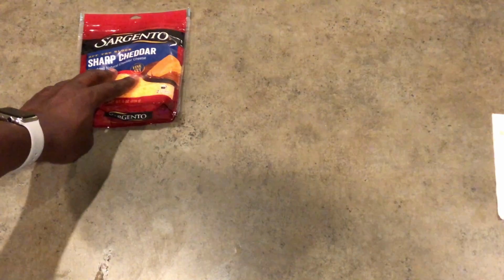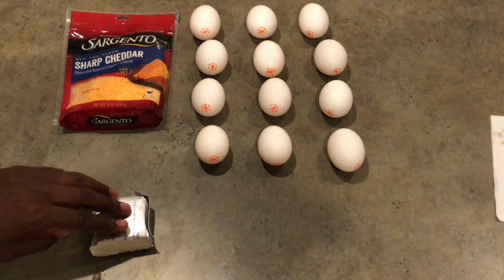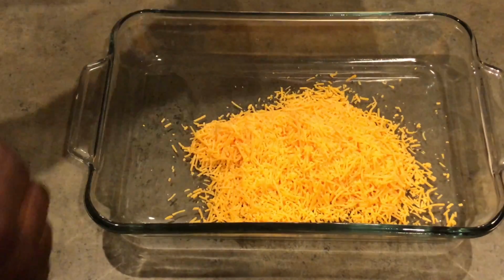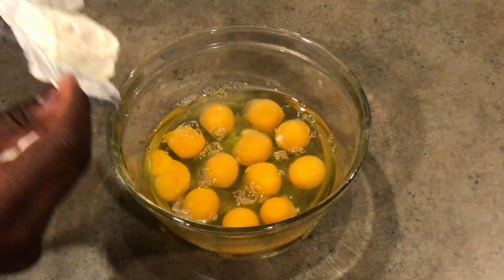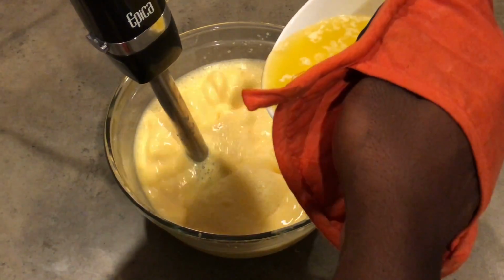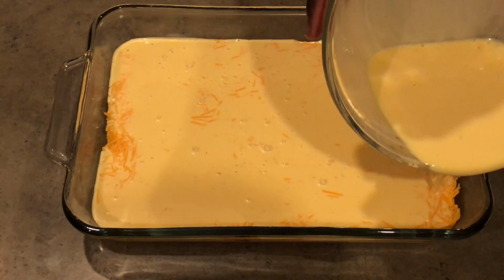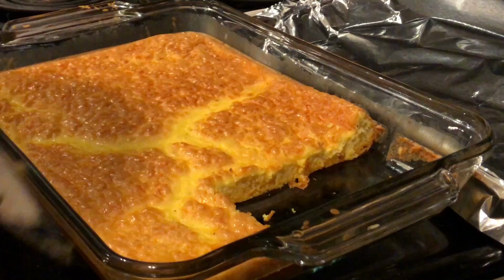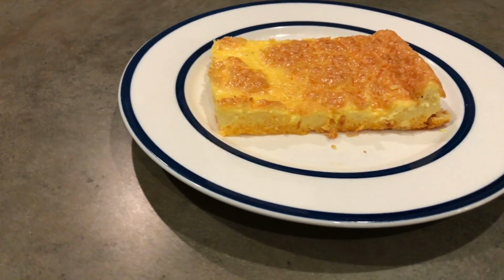Keto Journey - Episode 64: Egg Cheesy Quiche Goodness!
I have no idea how well this is going to come out but I've always wanted to try a cooking video and here it is!

Here's the link to the receipe:

Egg Cheesy Quiche (total not the name by the way)